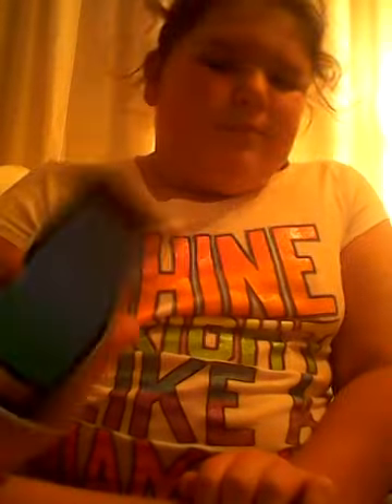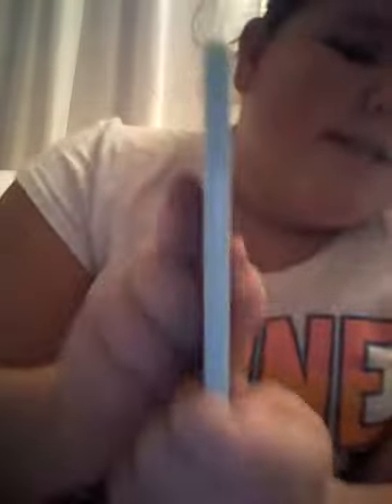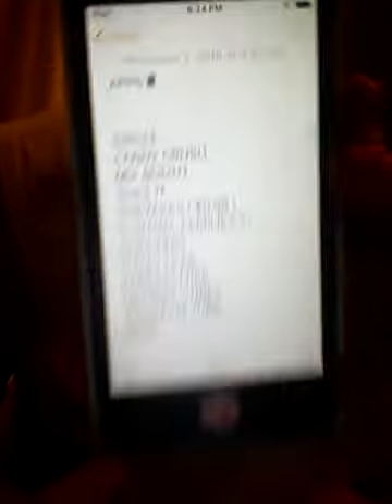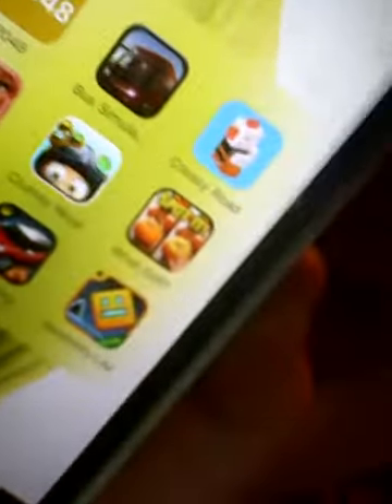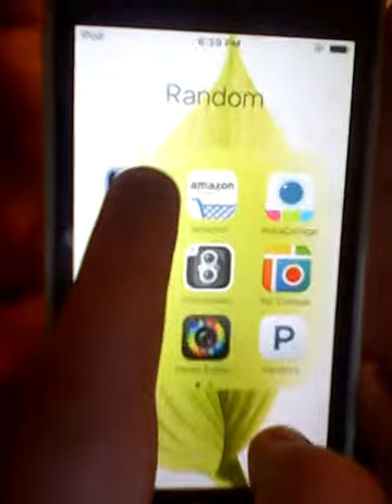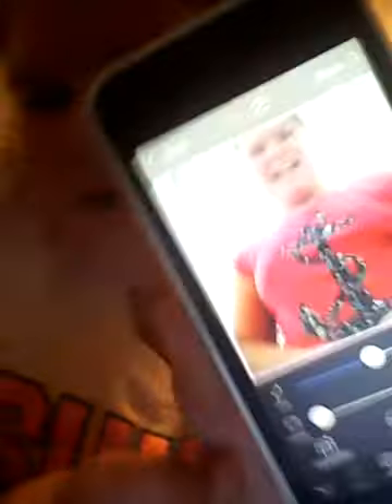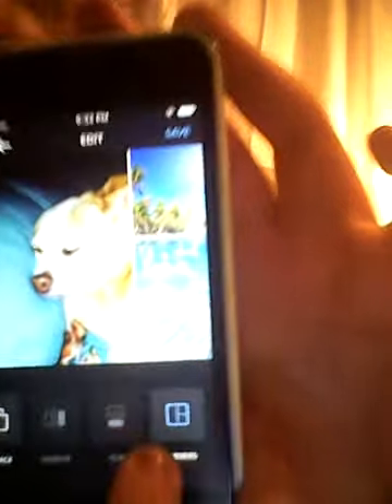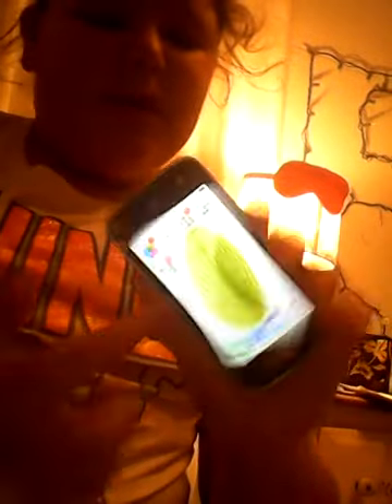what's on my iPod 5 plus mini case collection